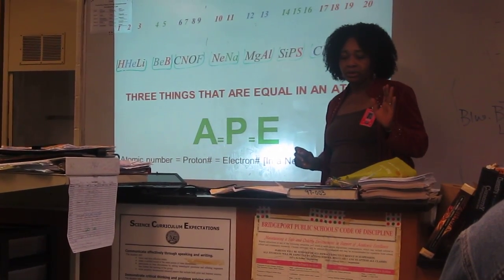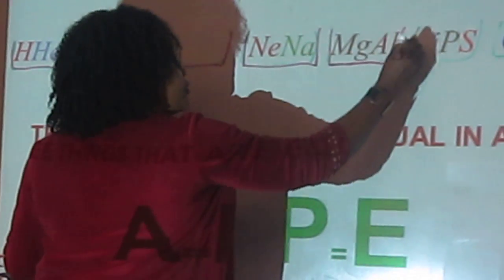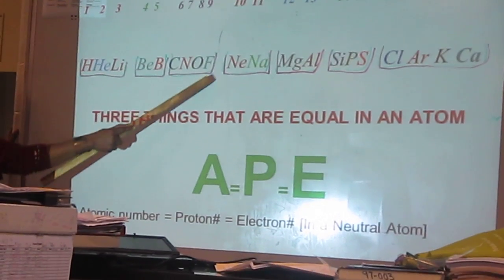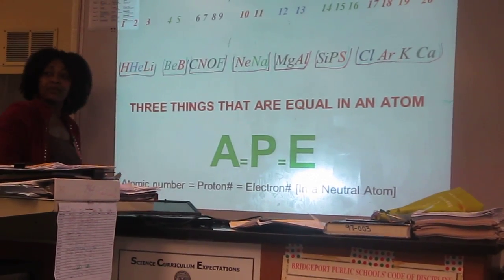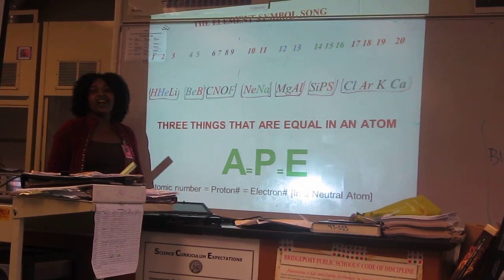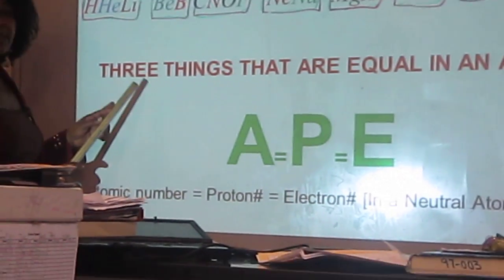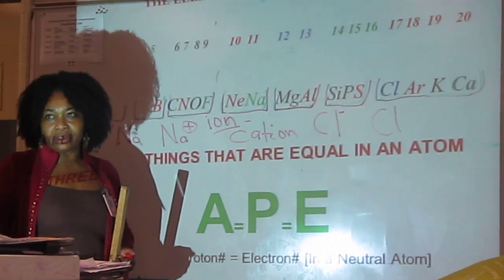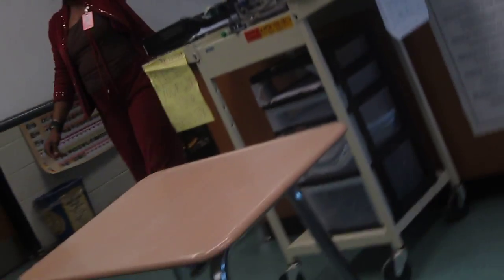Periodic Table of Elements Song and Dance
High school Chemistry teacher Theresa Nnodum presents a fun way to learn about the periodic table of elements through song and dance.